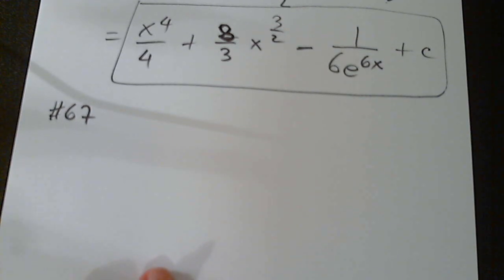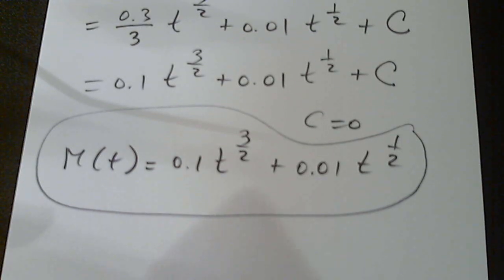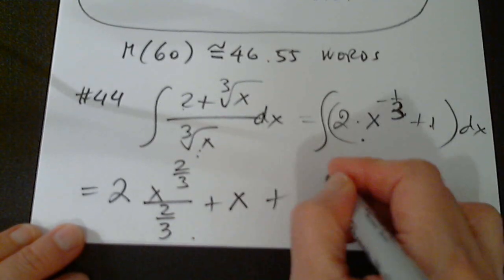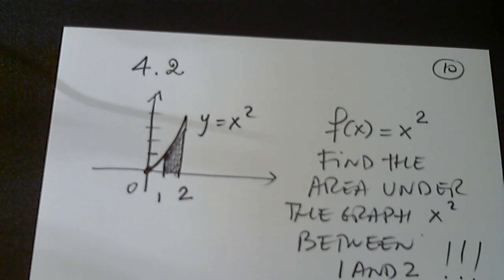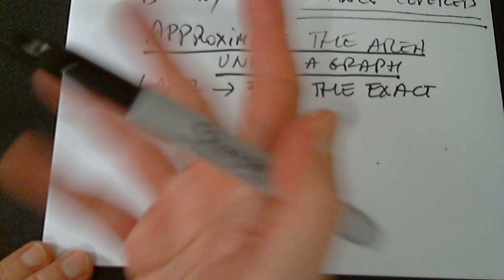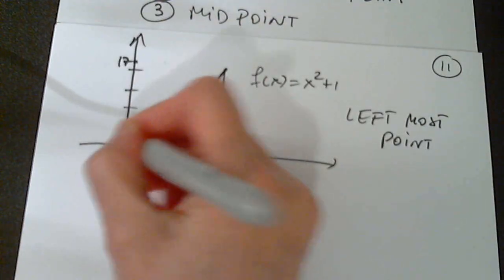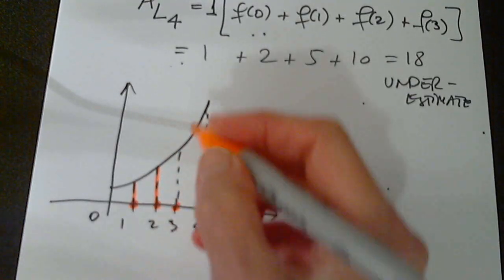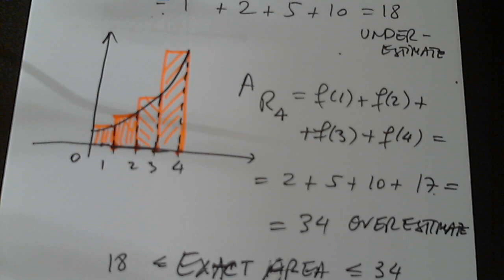MAT 230 4.1-4.2 OCT 28 PART 3